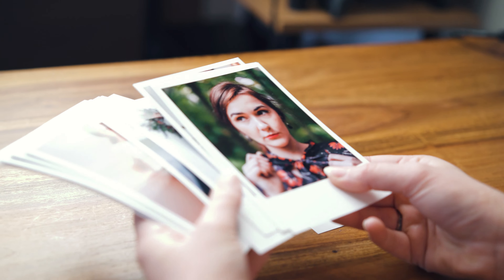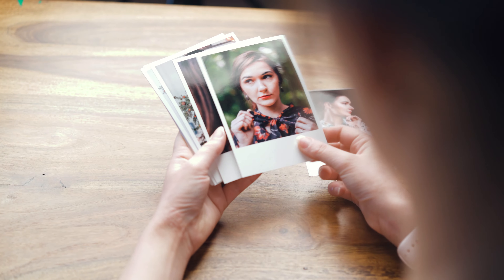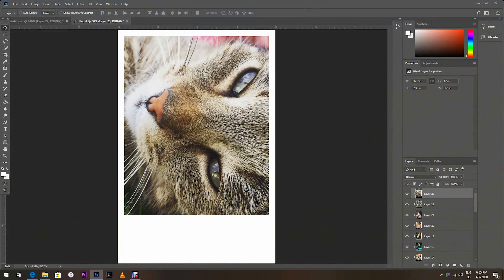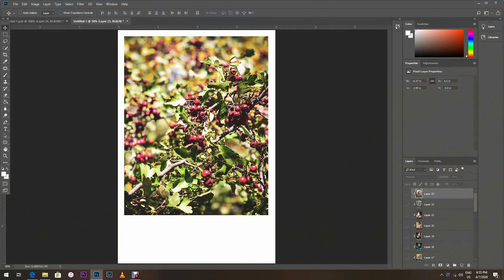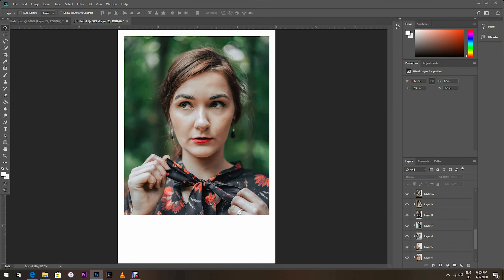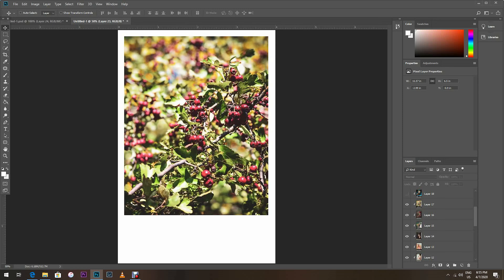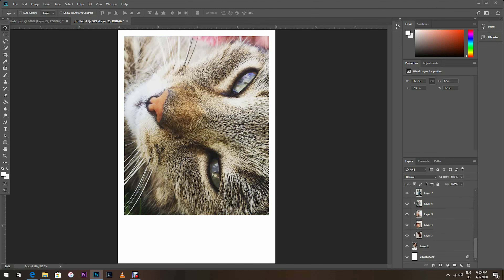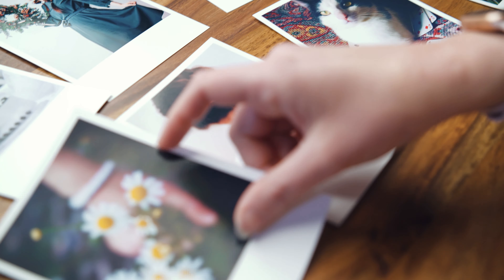CREATIVE PHOTOGRAPHY IDEAS for SELF PORTRAITS with Photo Prints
In this video, I will share with you some creative photography ideas with photo prints in your self portrait. It doesn't matter if you are photographer or you are just making content for social media. I like using various props in my self portraits.

In this video, I want to give you some tips on how to use photoprints in your photos. I will also share some tips for posing in your self portraits. Using props in your self portraits will also make you more comfortable in front of the camera. All photos were taken at home, but of course, you can make great photo even outside. Take it like an inspiration and create your own awesome photos and self portraits.

Have a nice and creative day!
- Andrea